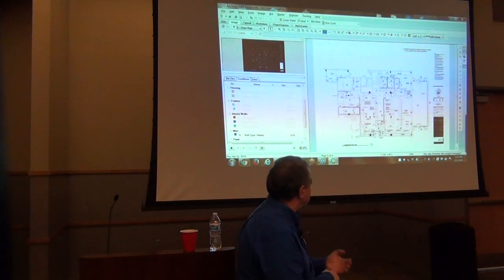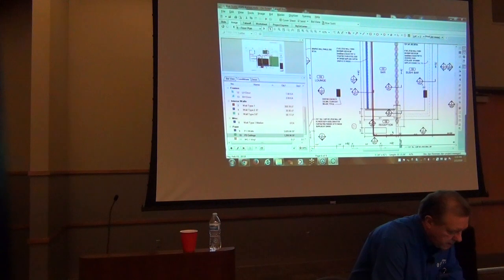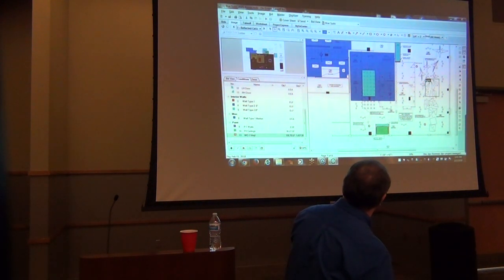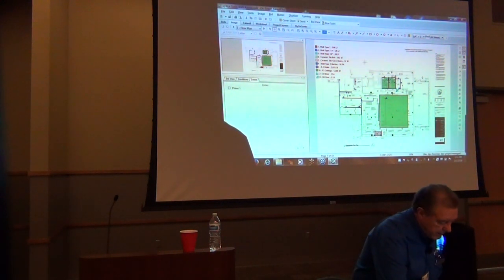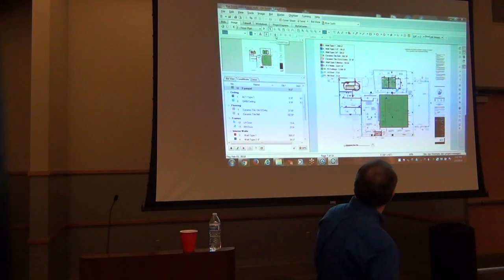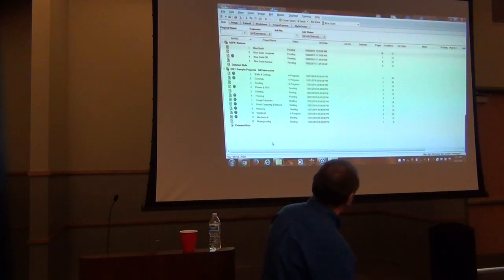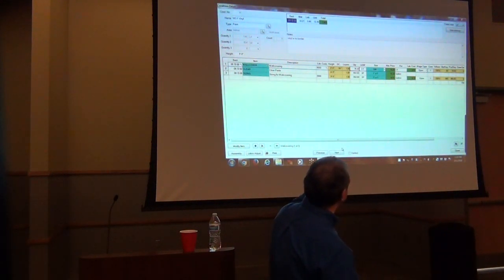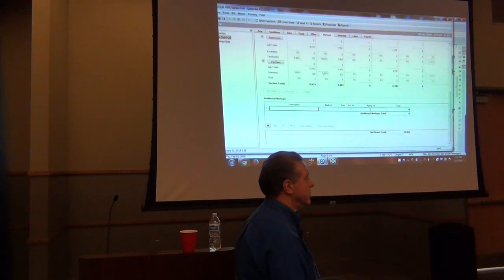On Center Training Class, Construction Take Off, ASPE Chapter 32 Kansas City Estimators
★ Estimators Training Estimator ★

                                          Attend ASPE events:
Join us to learn about the latest estimating and project management tools and systems to help maximize your firm's profits on construction projects you win.  Surround yourself with construction industry estimators and project managers who are connected to and knowledgeable about the current construction projects in your region.  ASPE, American Society of Professional Estimators.

Convince Developers and Owners of the value that you and your firm bring to their construction project through the use of value maximizing estimating tools and strategies learned through your involvement with ASPE a construction association. Get recognized as a construction industry expert through your association with ASPE.  Surround yourself with construction industry estimators and project managers who are connected to and knowledgeable about the current construction projects in your region.  Learn about the latest estimating and project management tools and systems to help maximize your firm's profits on construction projects you win.  Gain valuable leadership skills by assuming a a position on the ASPE Board of Directors or leading a Committee to achieve organizational objectives.

Build your construction sales and business development effectiveness, meet and network with construction industry leaders, improve your leadership skills, gain industry expert status through certification and learn best management practices for delivering maximum value for the Construction Managers, Developers and Owners you work for.

ASPE, American Society of Professional Estimators.